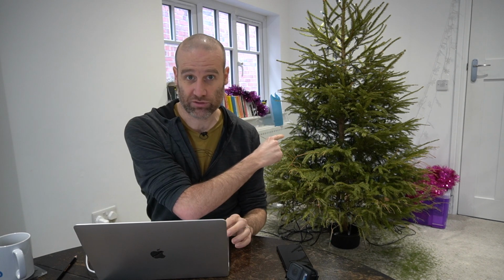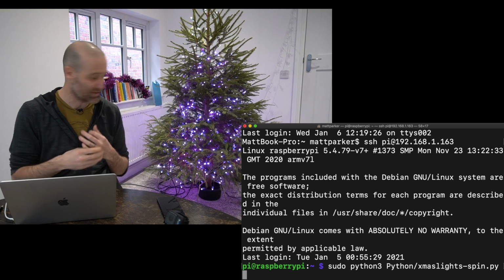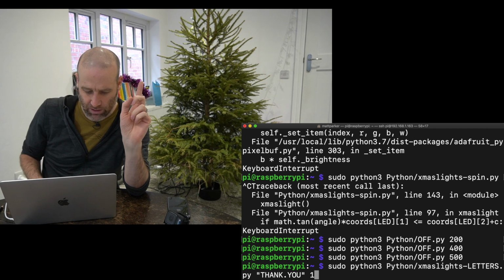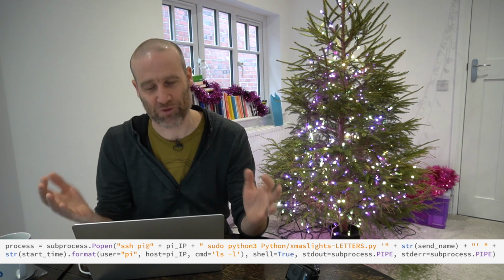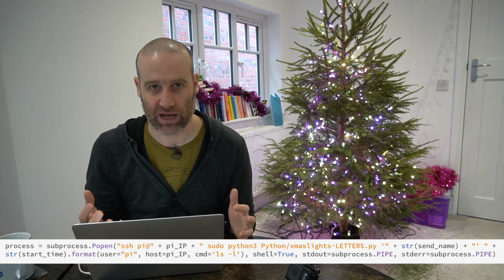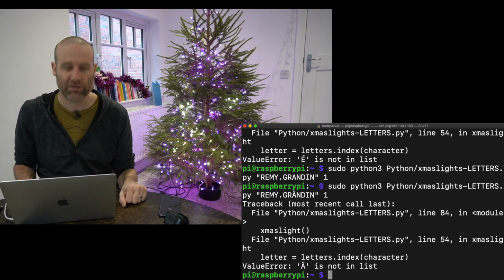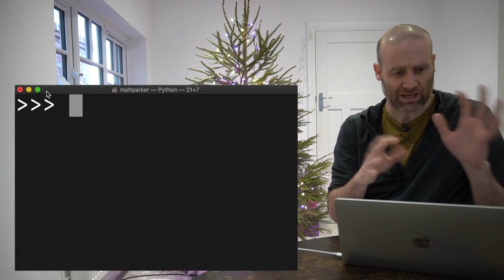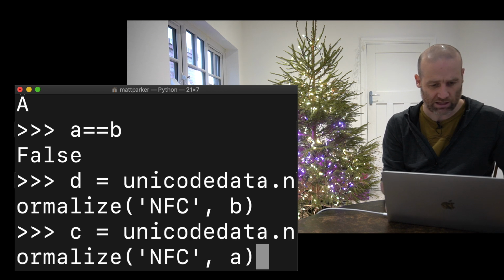UPDATE: Making my xmas tree unicode compliant.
Yes, some people's names broke my tree! But now I've fixed it.